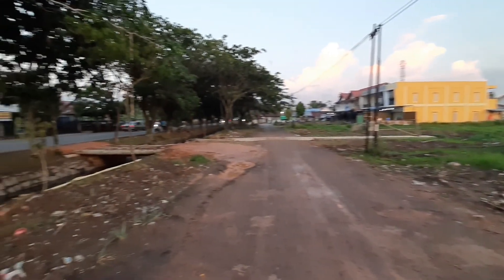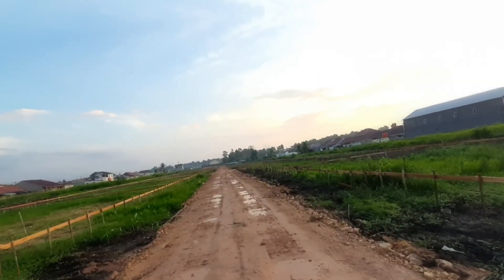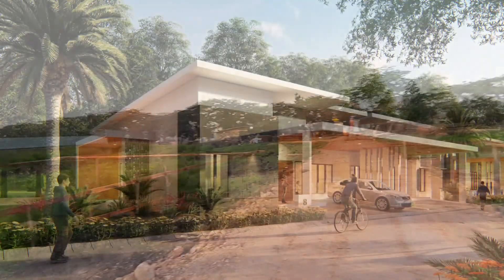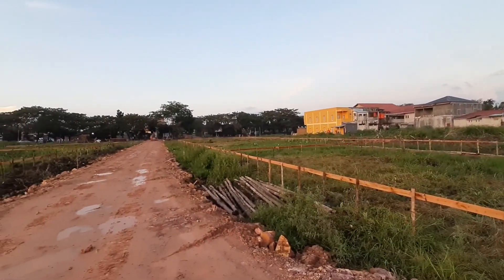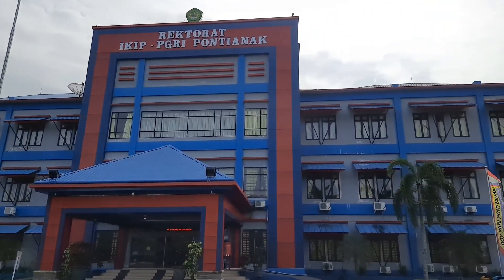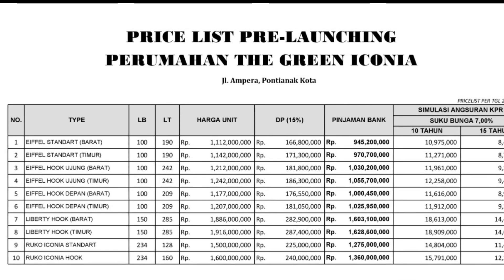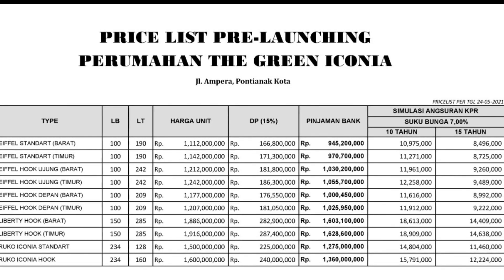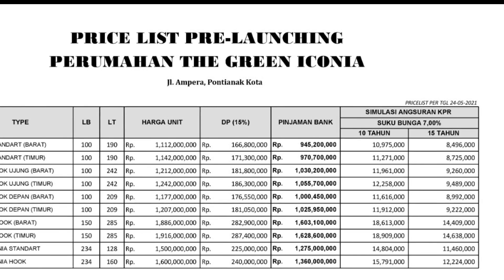Rumah Smart Home Terbaru, Modern dan Terjangkau di Green Iconia, Pontianak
COMING !!! Our New Project- The Green Iconia
Terletak di Jalan ampera
± 1KM dari simpang Ampera
The Green iconia memiliki ruko dan 2 jenis tipe rumah yang ditawarkan yaitu;
➡️ Ruko
➡️ Eiffel type 100
➡️ Liberty type 150

𝙎𝙥𝙚𝙨𝙞𝙛𝙞𝙠𝙖𝙨𝙞 :

  ♦️ Eiffel Type 100
    Luas
   ♦️Liberty Type 150
     Luas Tanah -/+ 285 m²
     ✓ Lebar 15 meter
     ✓ Panjang 19 meter
     Luas Bangunan 150 m²
     ✓ Lebar 11,4 meter
     ✓ Panjang -/+ 13,2 meter

   ♦️ Ruko
     Luas Tanah -/+ 144 m²
     ✓ Lebar 4 meter
     ✓ Panjang 36 meter

K͟e͟u͟n͟g͟g͟u͟l͟a͟n͟
✔jalan bisa masuk mobil
✔terletak di pusat kota
✔bebas banjir
✔unit cluster
✔dekat dengan pasar, sekolah dan perkantoran
✔Lokasi strategis
✔Rumah siap Huni

🏃Jarak ke Megamal 10menit
🏃jarak ke Untan 7 menit
🏃Jarak ke Taman Digulist 8 menit
🏃Jarak ke Rs. ABK 8 menit

Harga : 💰Rp. 1,2 Milliar

Contact Person :
Edi tk

Serta BAGIKAN ke teman teman yang lain, siapa tau di antara kita ada yang sedang mencari rumah seperti ini